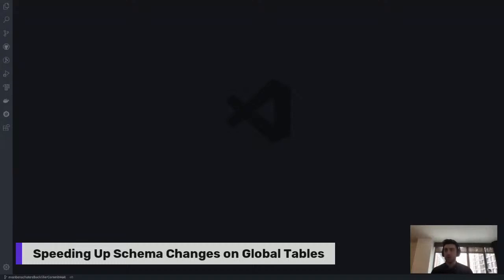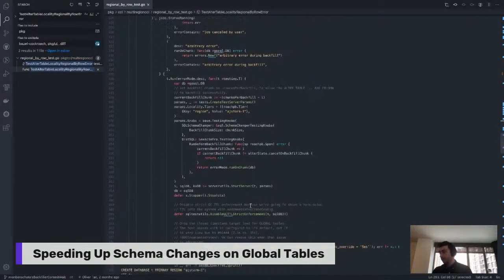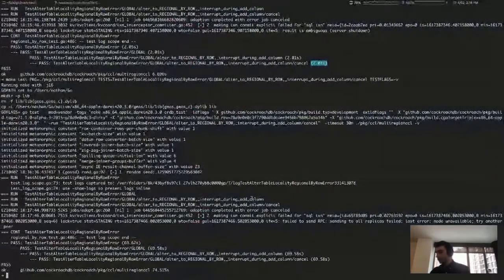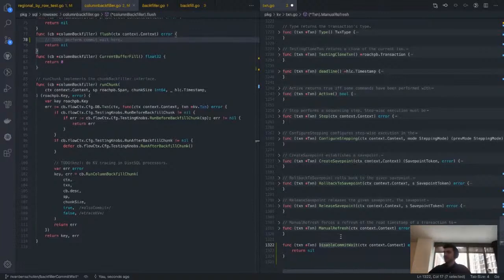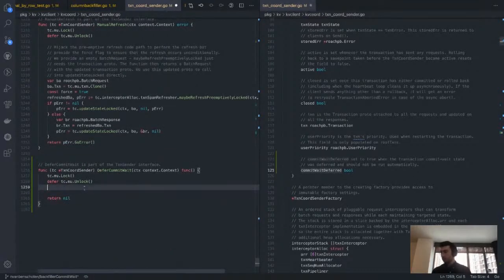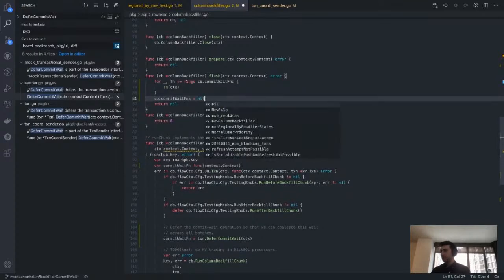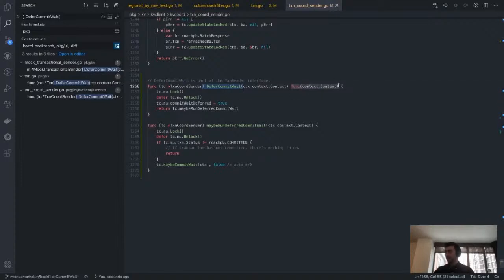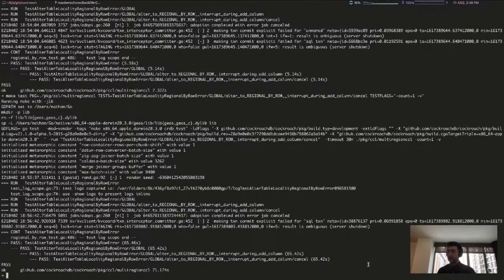Database Transaction School: Speeding Up Schema Changes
In this watch me work session CockroachDB Engineer Nathan VanBenschoten is going to work on speeding up schema changes on Global Tables.